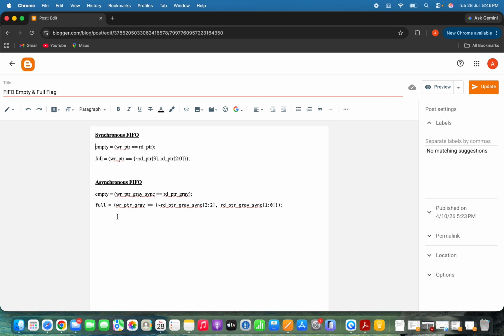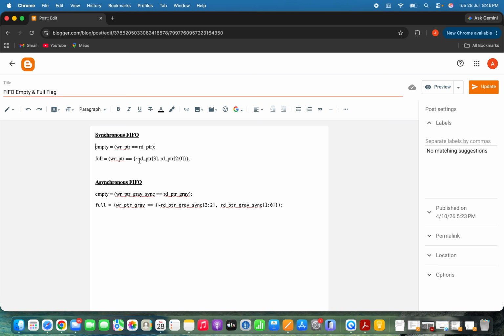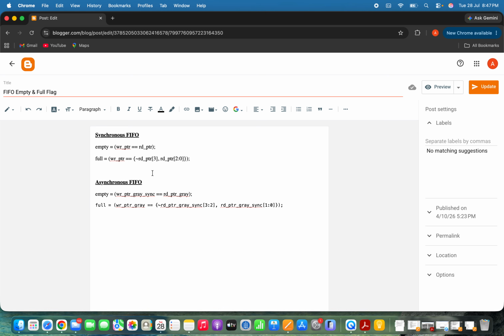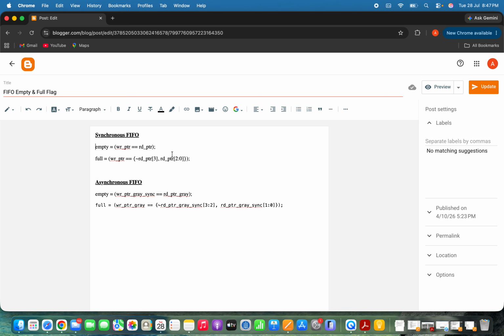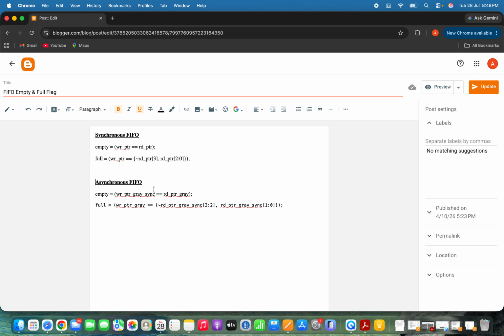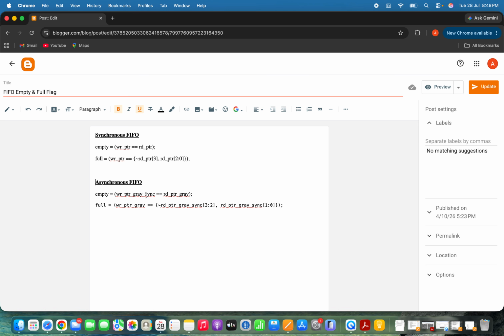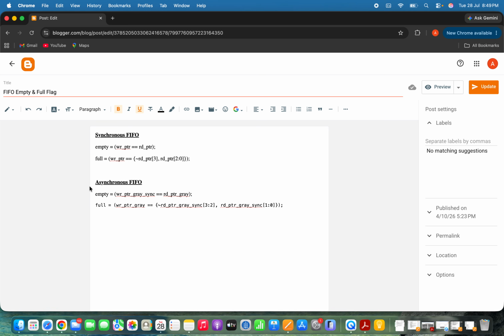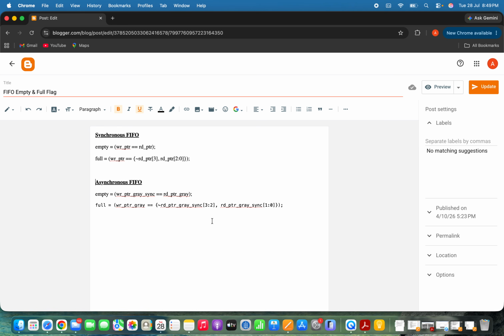FIFO Empty & Full Flag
Digital Design Basics: FIFO Empty & Full Flag